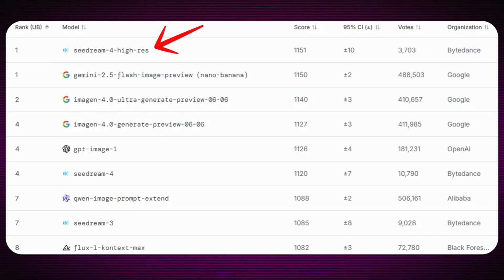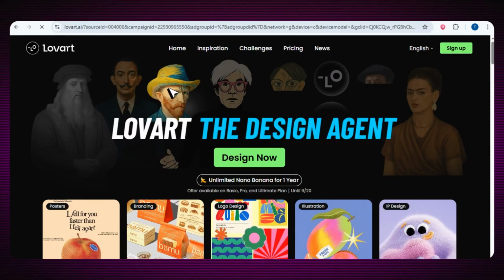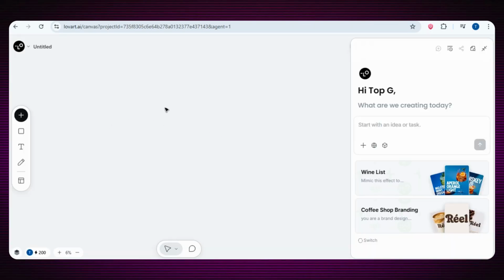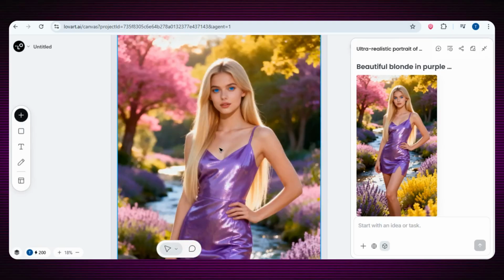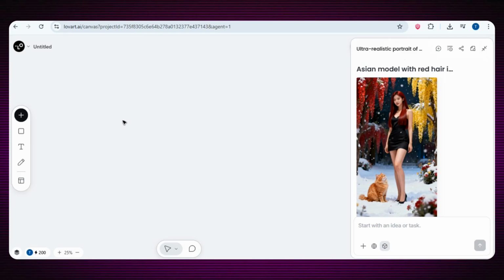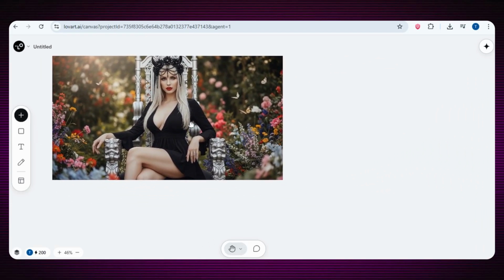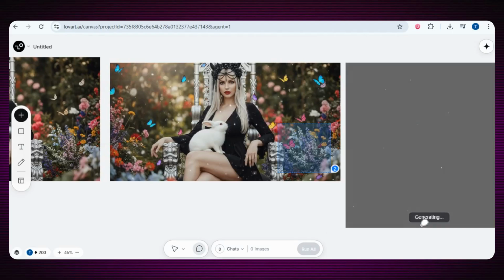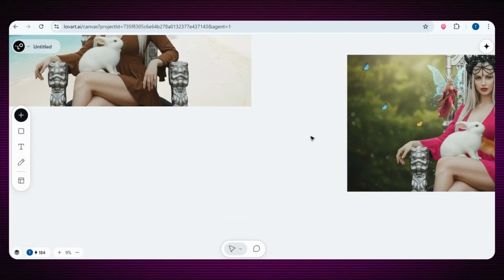New Seedream 4.0 Just Destroys Google Nano Banana 🍌 ( Free & Unlimited )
Seedream 4.0 (FREE) just destroyed Google Nano Banana 🍌 – the so-called best AI tool – by giving us unlimited, uncensored, 4K AI image generation free in 2025. 🚀 In this video, I’ll show you how Seedream 4.0 works, why it’s better than Nano Banana, and how you can use this free AI art generator today without limits. If you’ve been searching for the fastest, easiest, and most powerful AI image generator free unlimited, this tutorial is made for you.

Unlike Google Nano Banana AI, Seedream 4.0 is not only free but also faster, sharper, and delivers the ultimate AI image generator experience. Watch till the end for a full Seedream 4.0 tutorial and comparison against Nano Banana review.

What You’ll Learn in This Video:
• Full Seedream 4.0 vs Nano Banana review
• How to use Seedream 4.0 free with Lovart AI
• Generate unlimited 4K AI images with no watermark
• Step-by-step Seedream AI 4.0 tutorial
• Why Seedream is the fastest AI image generator in 2025
• How to edit and transform images for free
• Tips for uncensored AI image generation
• Best way to keep characters consistent in AI art

0:00 – Seedream 4.0 vs Nano Banana
0:48 – Why Seedream 4.0 is Better
0:57 – How to use Seedream 4.0 for FREE
1:40 – 4K Image Generation Test
3:22 – Editing Images Free
5:31 – Upscale up to 4K
6:08 – Final Result & Conclusion